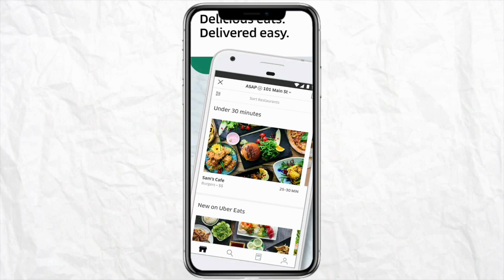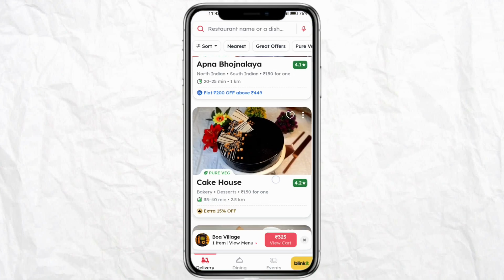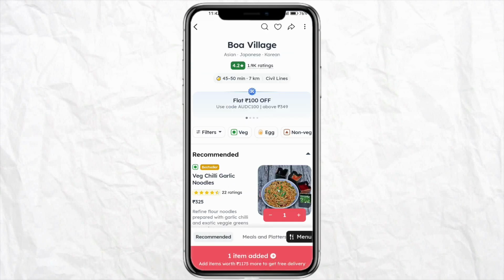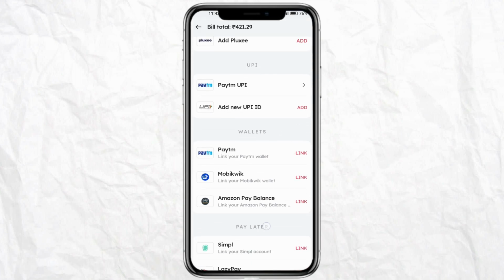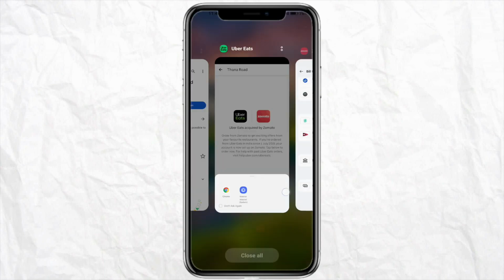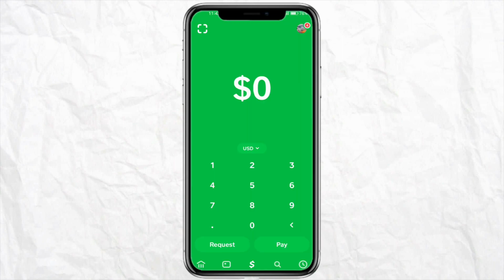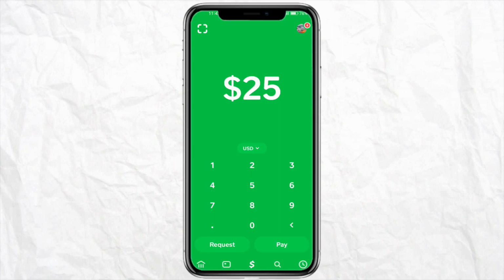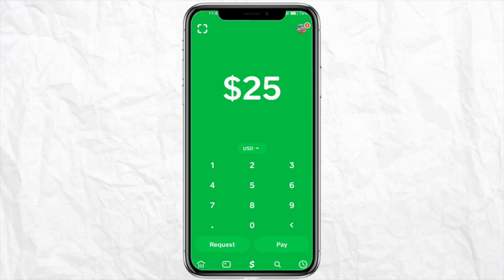How to pay Uber eats with Cash app (Full Guide)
Learn how to use your Cash app to pay for your Uber Eats orders in this full guide! This is a quick and easy way to pay for your favorite meals, without the hassle of a credit card. Follow along for step-by-step instructions on how to pay for Uber Eats with your Cash app.